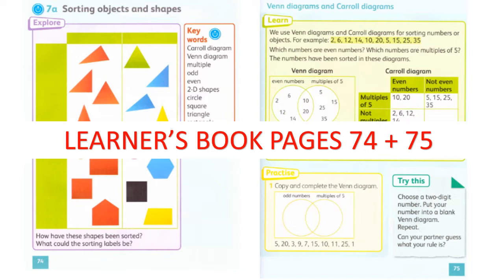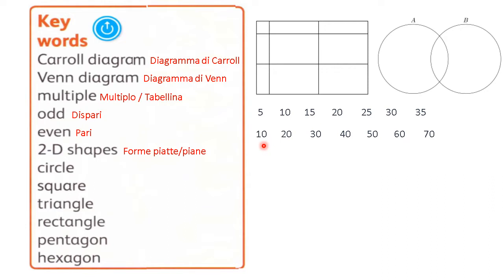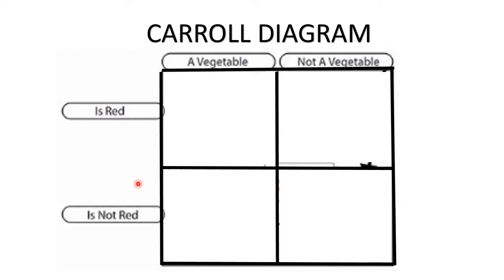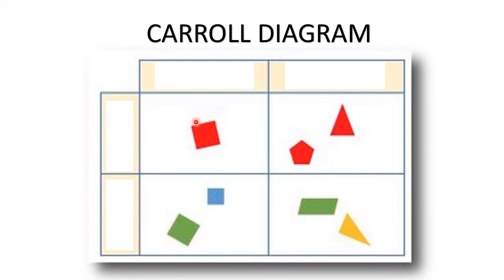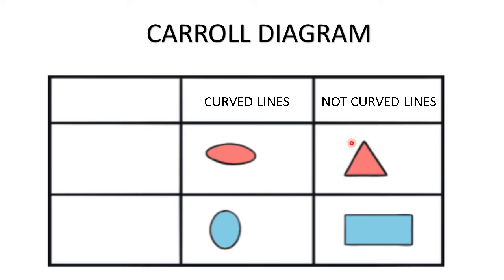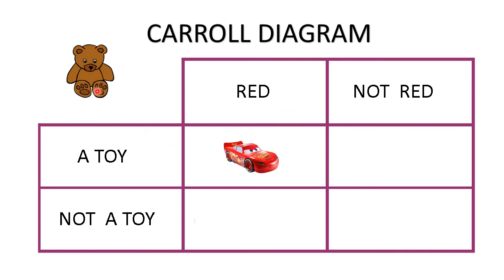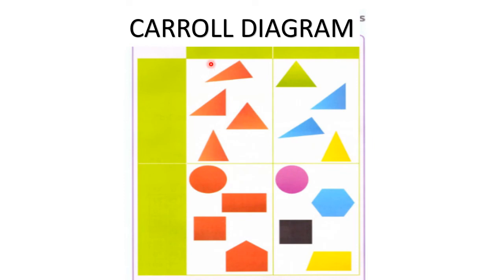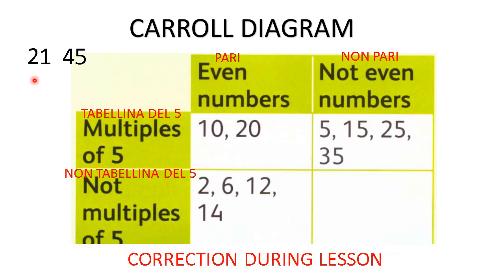MATHS 2nd GRADE 5 MAGGIO